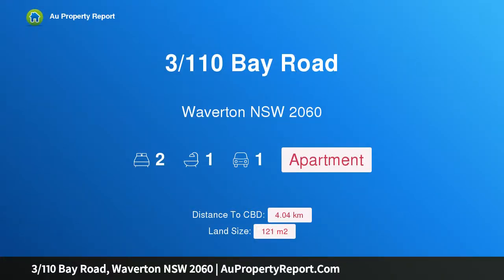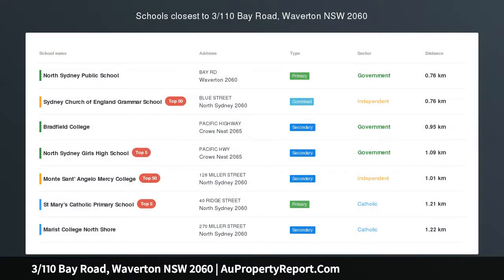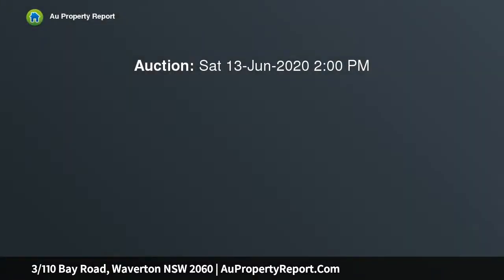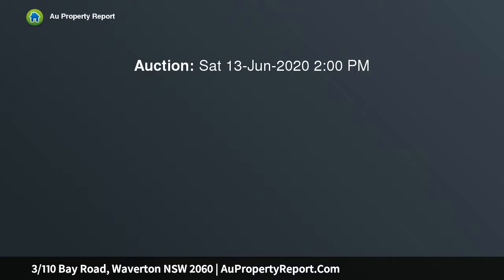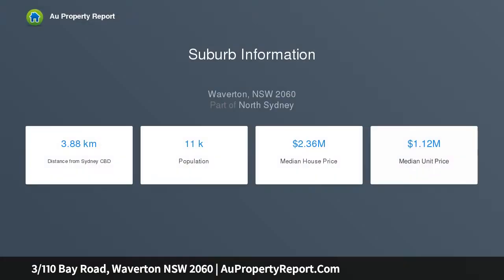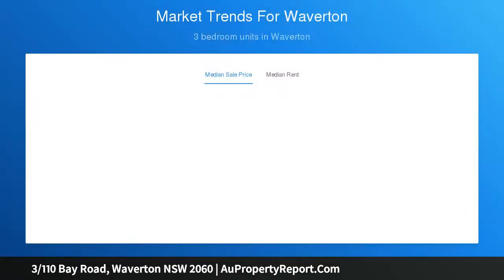3/110 Bay Road, Waverton NSW 2060 | AuPropertyReport.Com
3/110 Bay Road, Waverton NSW 2060
Property Type: apartment
Bedrooms: 2
Bathrooms: 2
Car Space: 1
Contemporary apartment with courtyard in beautiful harbourside village